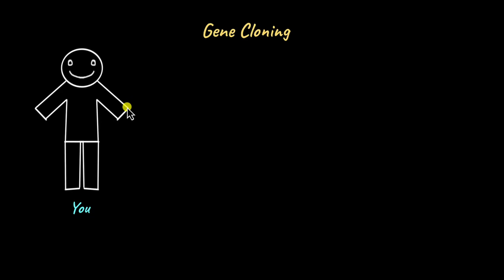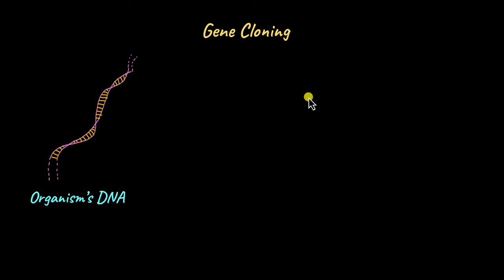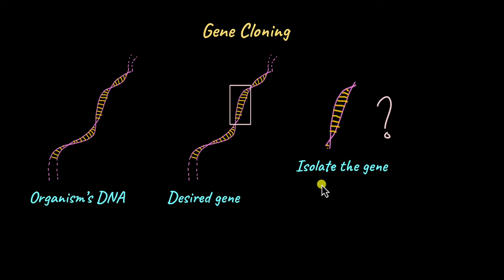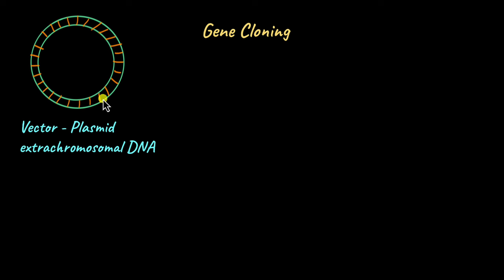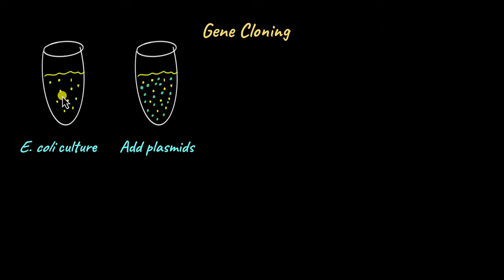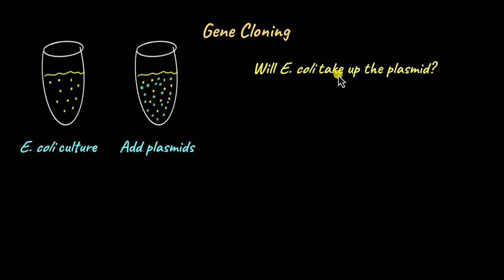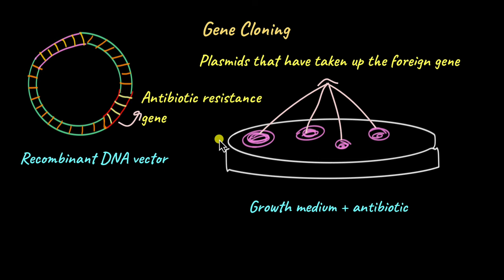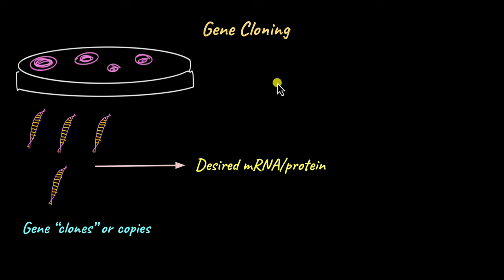Gene Cloning | Biotechnology Principles and Processes | Class XII | Biology | Khan Academy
Courses on Khan Academy are always 100% free. Start practicing—and saving your progress—now!
Description: Can copies of specific genes be made at the molecular level? Can DNA be copied from one organism and pasted into the genome of another organism? Watch this video to answer these questions and to understand more gene cloning.
Timestamps:
0:00 Introduction
0:40 What is gene cloning
1:22 How are genes isolated
2:00 How are genes cloned
3:35 Bacterial transformation
5:35 Antibiotic resistance genes
7:41 Use of gene cloning